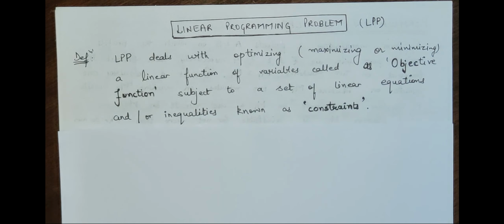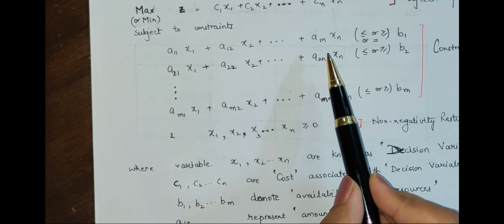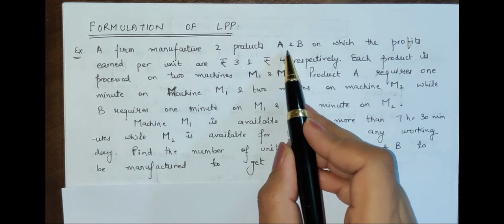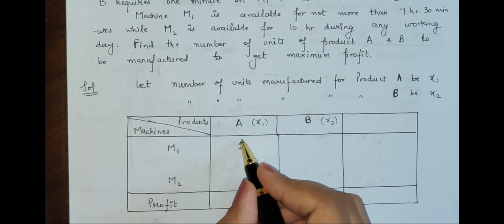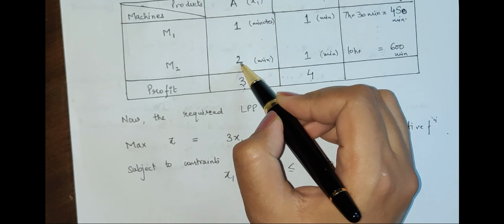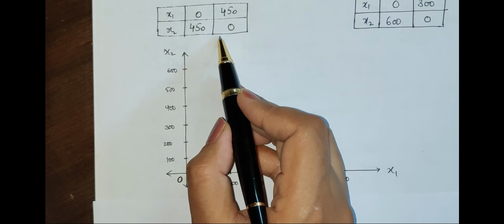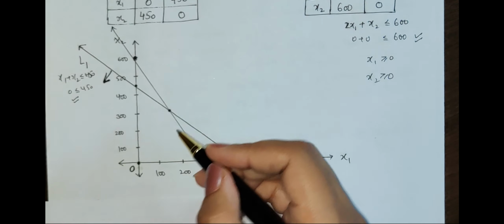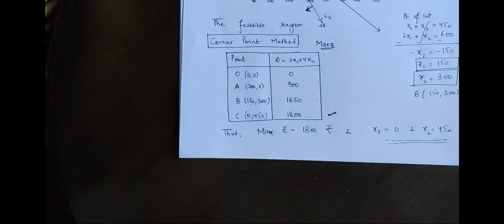Operation Research: Linear Programming Problem, Formulation and Graphical Method